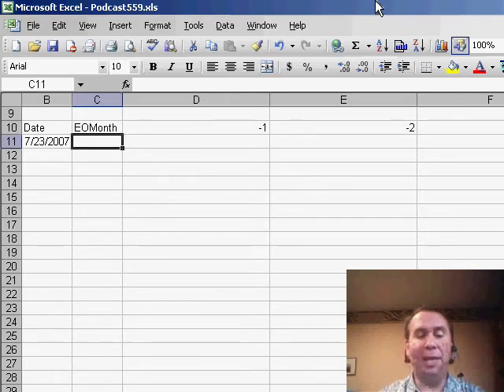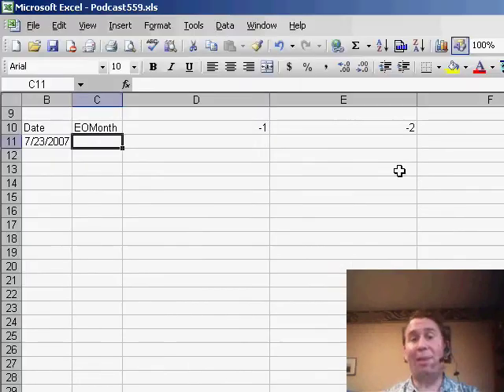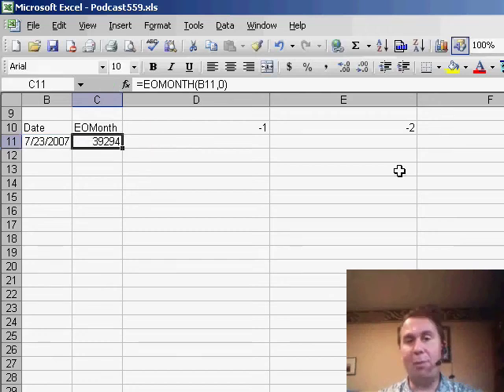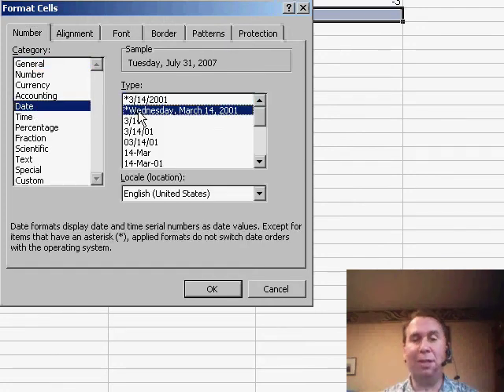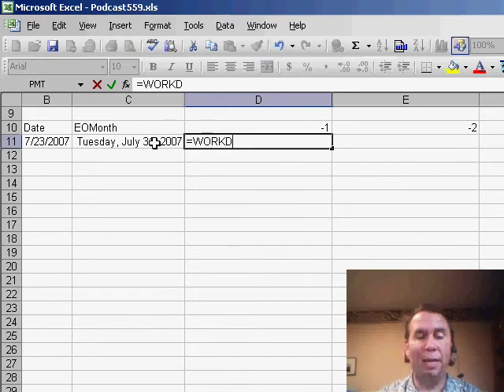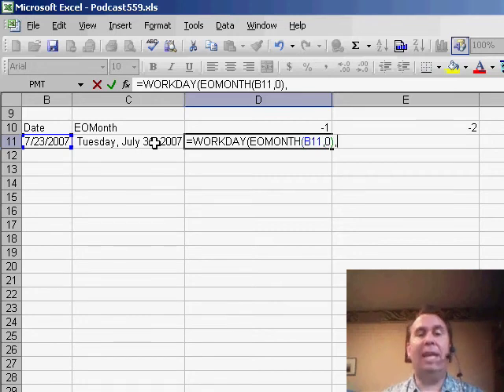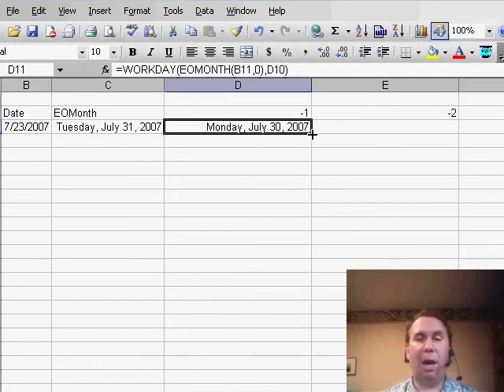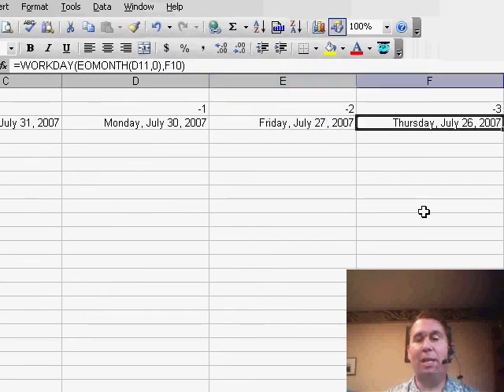Excel - Calculate Work Days Until End of the Month using EOMONTH & WORKDAY Functions - Episode 560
Microsoft Excel Tutorial: Calculate Work Days Until End of the Month using EOMONTH & WORKDAY Functions.

Welcome back to the MrExcel netcast where we answer your Excel questions and provide helpful tips and tricks. I'm Bill Jelen and today we have a question from Vishnu in India.

Coincidentally, Vishnu's question ties in perfectly with our previous episode where we discussed how to find the end of the month. He wants to know how to find the number of work days before the end of the month, not just the last day. He mentioned using the EOMONTH function, which is part of the Analysis Toolpak. If you're using Excel 2003 or earlier, make sure to enable the Analysis Toolpak under Tools › Add-Ins. For those using Excel 2007 or later, the function is automatically available.

To find the number of work days before the end of the month, we'll use a combination of the EOMONTH and WORKDAY functions. First, we'll use the EOMONTH function to find the end of the month for a given date. Then, we'll use the WORKDAY function to calculate the number of work days before that date. One thing to note is that these functions do not automatically format the cell as a date, so we'll need to do that manually by selecting the cells and using the Format Cells option.

The WORKDAY function is a powerful tool that allows us to calculate dates based on work days, rather than just calendar days. In this case, we'll use a negative number to find the work days before the end of the month. For example, if we want to know the date that is one work day before the end of the month, we'll use -1 as the second argument in the function. We can also use this method to find multiple work days before the end of the month by simply changing the number in the second argument.

Table of Contents:
(00:00) Introduction
(00:16) Submitting Questions for the Netcast
(00:26) Coincidence with Previous Topic
(00:37) Using EOMONTH Function
(00:56) WORKDAY Function
(01:06) Formatting Cells
(01:23) WORKDAY Function Continued
(01:47) Negative Numbers with WORKDAY Function
(02:08) Combination of EOMONTH and WORKDAY Functions
(02:18) Clicking Like really helps the algorithm

This video answers these common search terms:
Analysis Toolpak
Date function
Day of the week
EOMONTH function
Excel 2003
Format Cells
July 30th
Negative numbers
Probation period
Thursday, July 26th
WORKDAY function

Analysis Toolpak
Date function
EOMONTH function
Excel 2003
Format Cells
July 30th
Negative numbers
Probation period
Thursday, July 26th
WORKDAY function

How can you figure out a date that is a certain number or workdays BEFORE a date? On the last episode of The Lab with Leo Laporte, I showed how to calculate a date 45 workdays after a certain date. Todays question is how to calculate the date 5 days before the end of the month. Episode 560 shows you how to calculate this value.